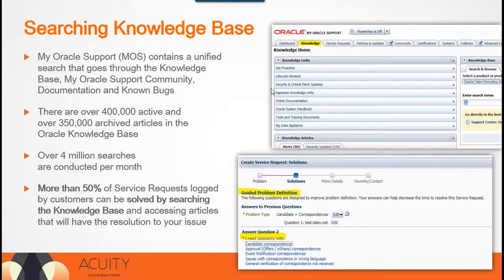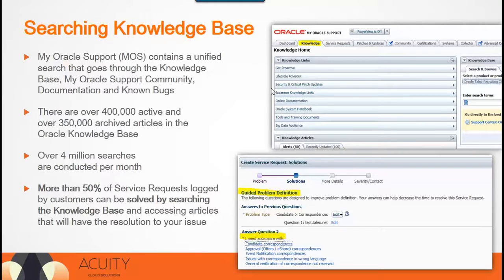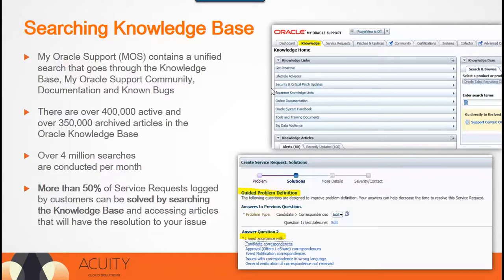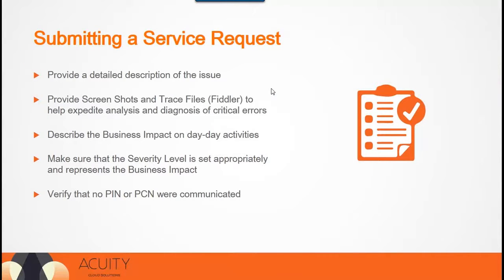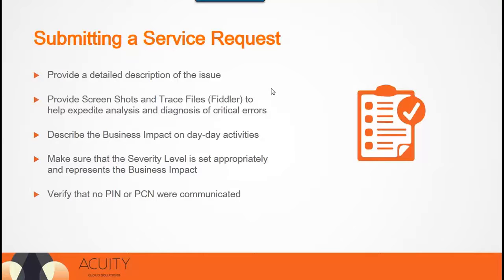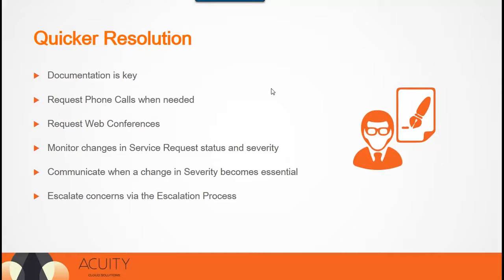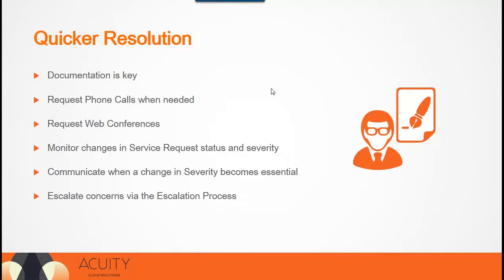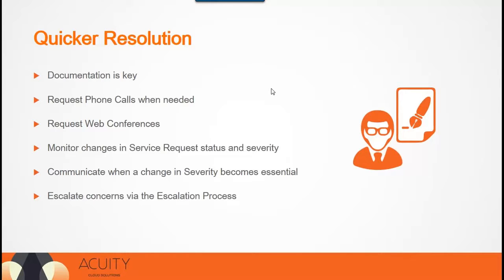Working Effectively with Oracle Support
Here's an excerpt from our full webinar on Working Effectively with Oracle Support.